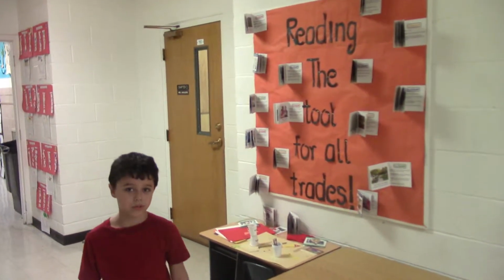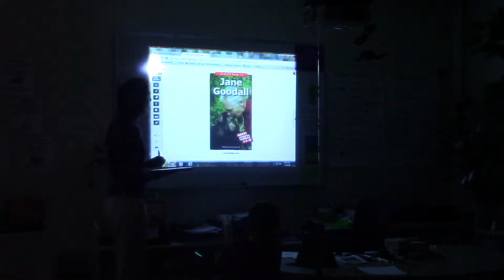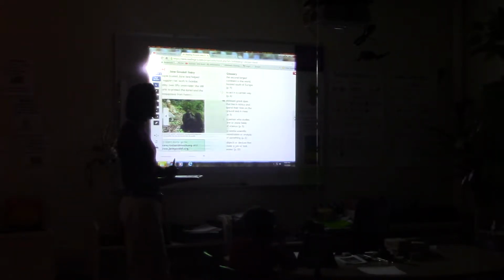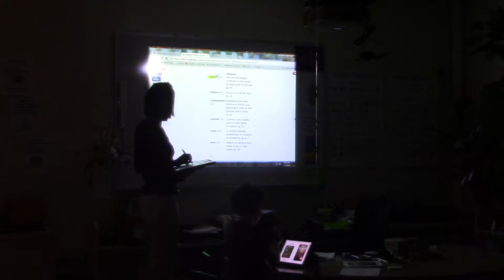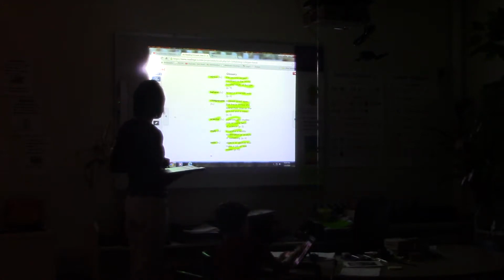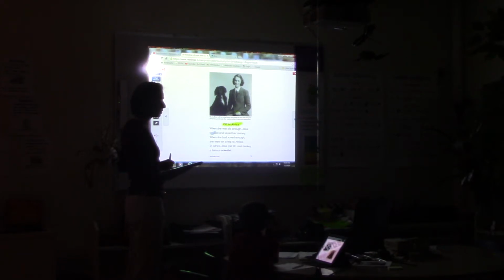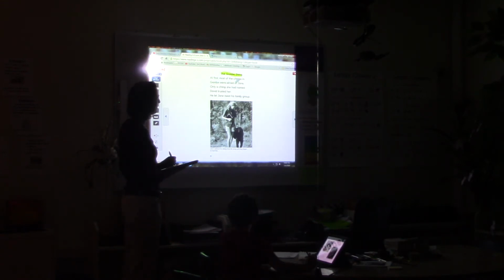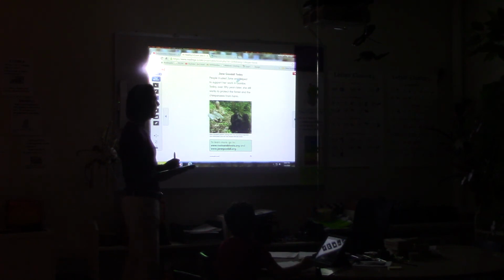Shared Reading 001